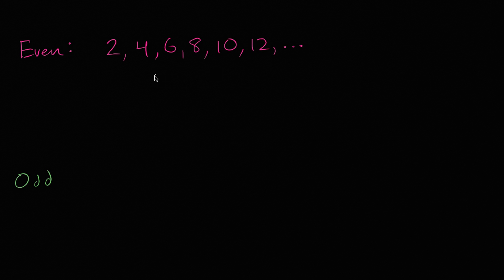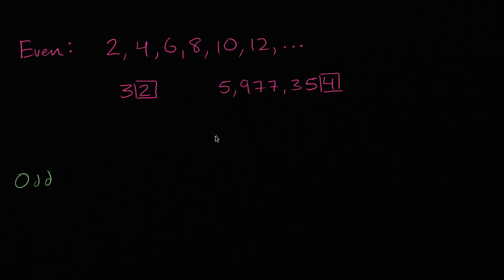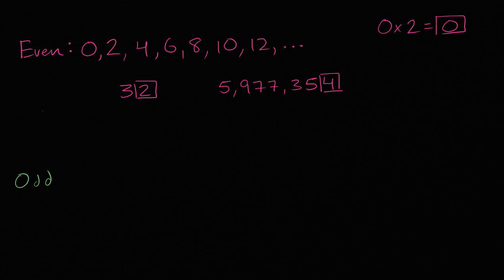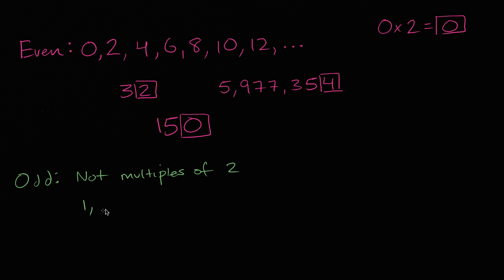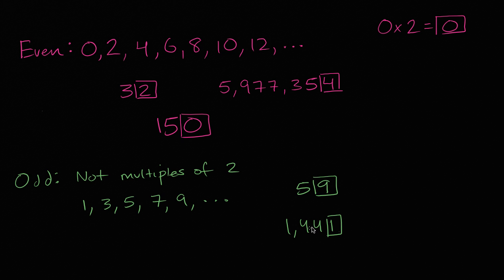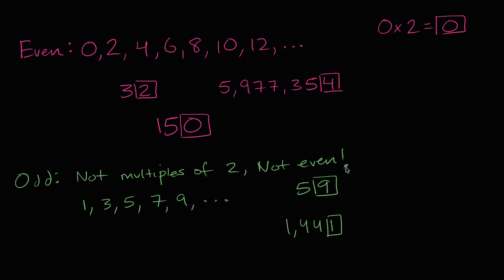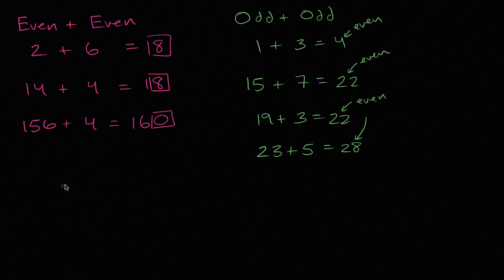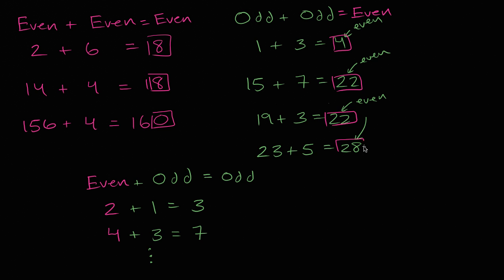Introduction to even and odd numbers | 3rd grade | Khan Academy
Courses on Khan Academy are always 100% free. Start practicing—and saving your progress—now

What are even and odd numbers? What happens when you add two even numbers? Two odd numbers? How about one odd number and one even number?